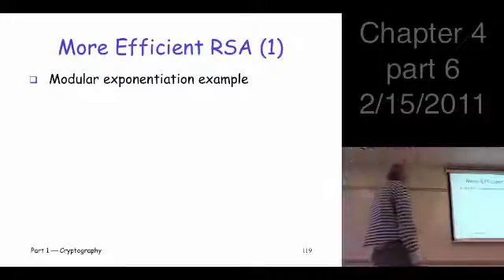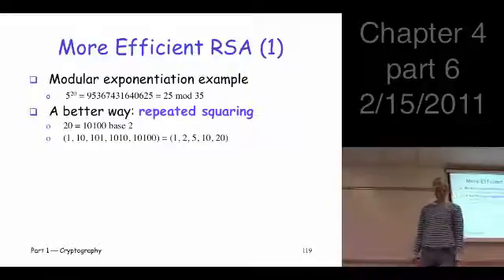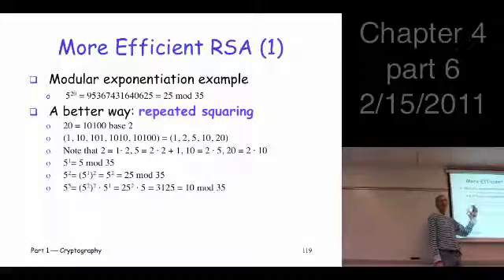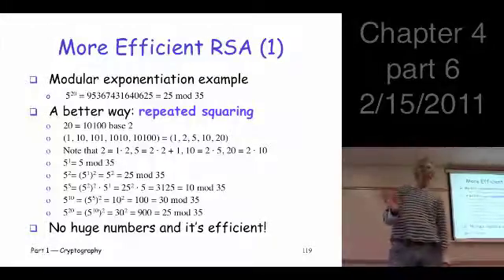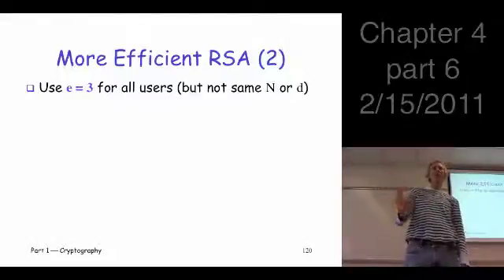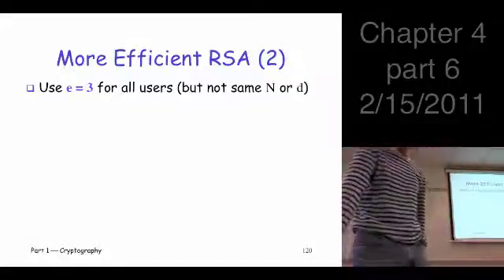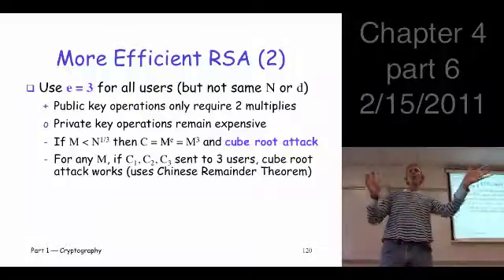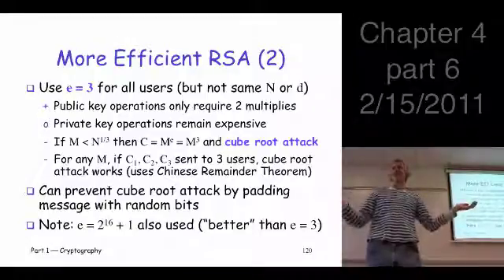Chapter 4, part 6, Information Security: Principles and Practice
Chapter 4: Public Key Crypto
Section 4.3, more efficient RSA